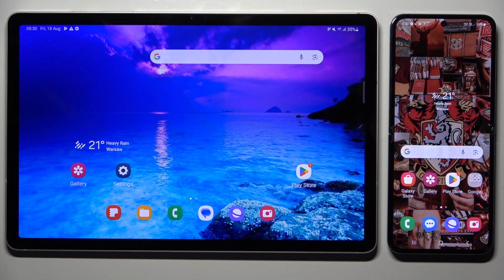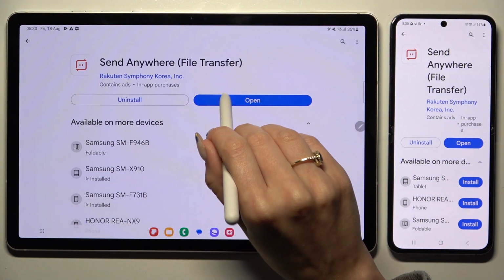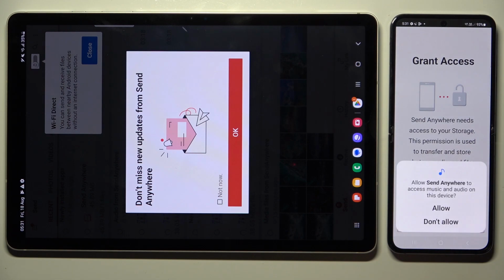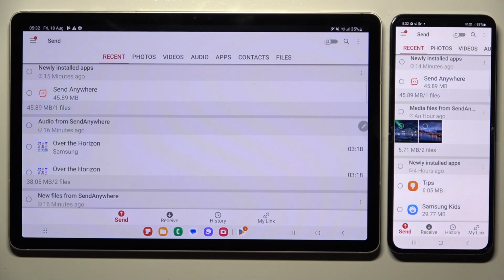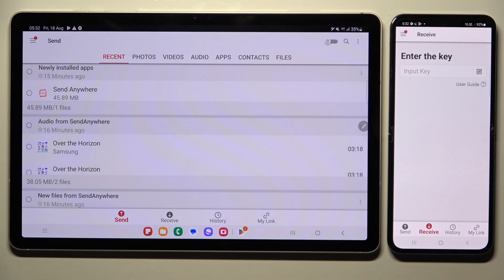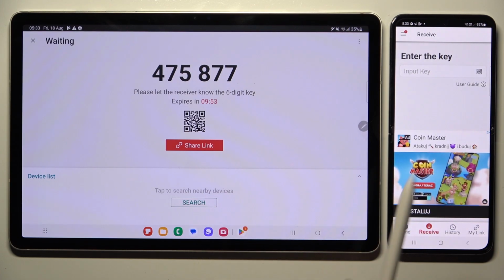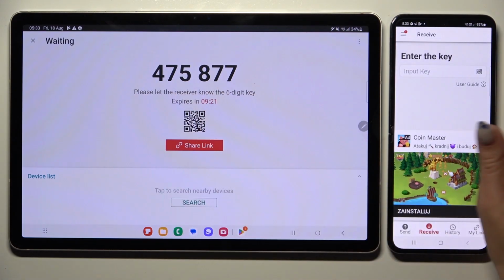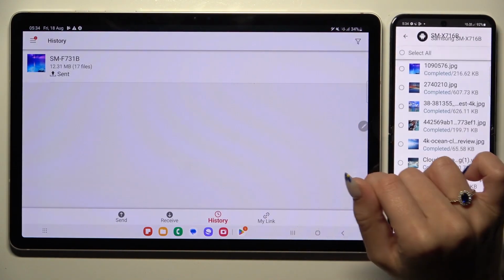How to Transfer Files from Samsung Galaxy Tab S9 to an Android Device?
In this informative tutorial, we'll guide you through the process of seamlessly transferring files from your Samsung Galaxy Tab S9 to another Android device. Whether it's photos, documents, or any type of data, we'll show you how to effortlessly share content between devices, making file transfer a breeze.

Mastering File Transfer: Samsung Galaxy Tab S9 to Android Device Quick Guide
How to Send Files from Samsung Galaxy Tab S9 to Another Android Device?
Effortless Data Sharing: Samsung Galaxy Tab S9 File Transfer Tips
How to Share Content from Samsung Galaxy Tab S9 to Android Device?